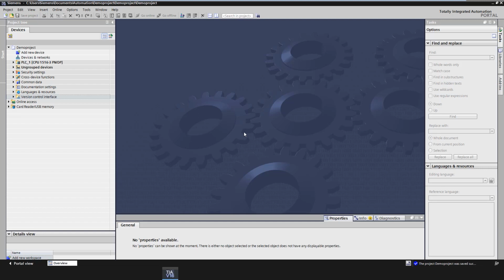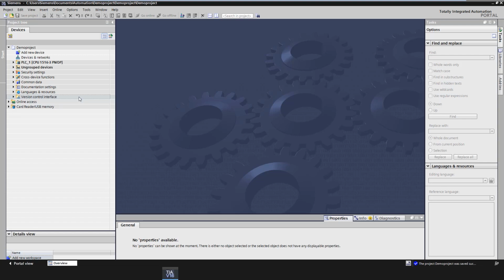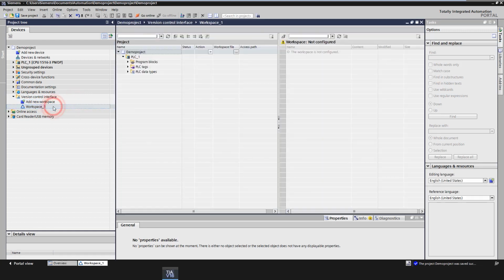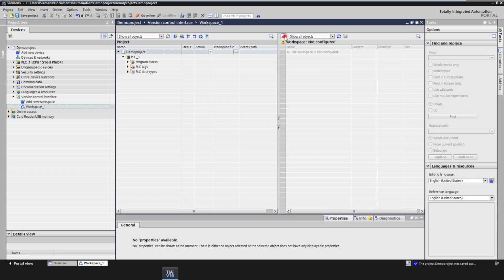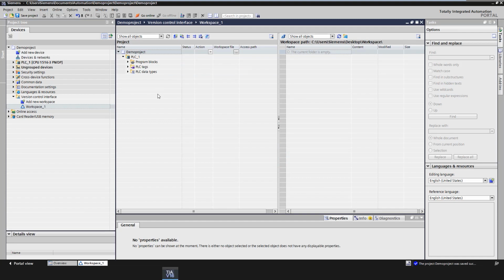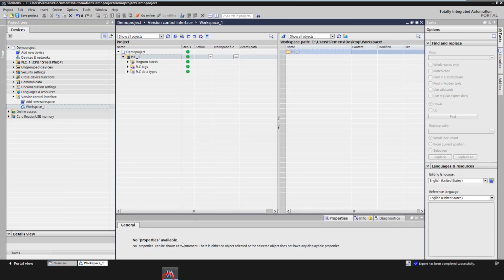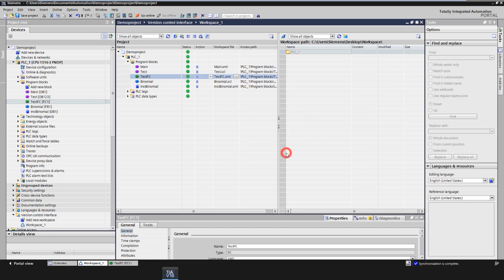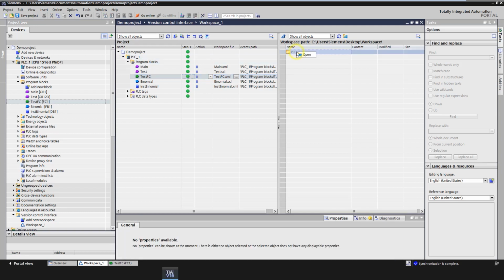03 Connection of source code-based versioning systems in TIA Portal VCI | SIEMENS TIA Portal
Connection of source code-based versioning systems in TIA Portal (VCI)

With the Version Control Interface (VCI) in TIA Portal, source code-based external versioning systems such as Subversion (SVN) or GIT can be connected to TIA Portal projects. It enables versioning of software objects and integration of source-code based program block comparisons directly in the TIA Portal interface.
Regards
Wiacs automation
Sales Dept.
WIACS Trading & Automation
4 St.75 , corner of St.12 , Maadi, Cairo,
Mob. : 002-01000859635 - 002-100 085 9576
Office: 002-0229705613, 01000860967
Upon completion of PLC course, the student shall be able to:
1. Using STEP7
2. Create new program, download it to PLC, and debug it.
3. Program different bit logic instructions.
4. Program timers and counters.
5. Program comparison operations.
6. Use different blocks (OB , FC, FB and DB)
7. Use different standard blocks (OBs interrupt , SFCs and SFBs)
8. Troubleshoot common software errors.
9. Errors Handling
10. Upon completion of this course, the student shall be able to create and manage a complicated program.
Upon completion of HMI course, we will cover the following topics   :
Creating Screens,
More Option,
      Upon completion of this course, the student shall be able to:
1. Dealing with the configuring of SIMATIC WinCC.
2. Learn about some WinCC options and add-ons for selected tasks.
3. Using simple examples, you will acquire the knowledge necessary to use the system simply and quickly for your applications.